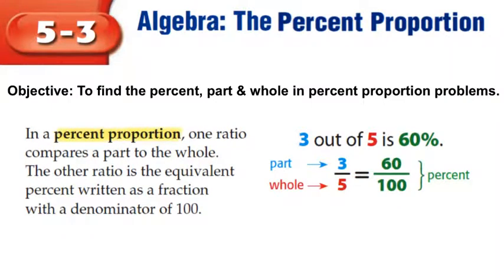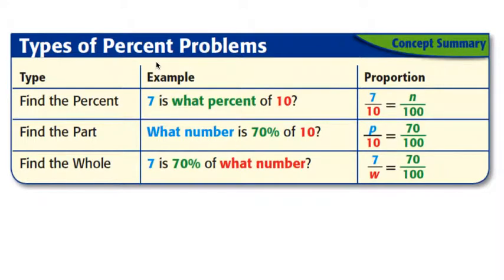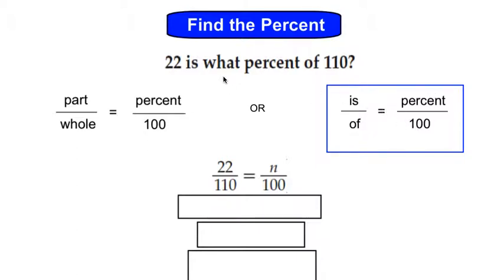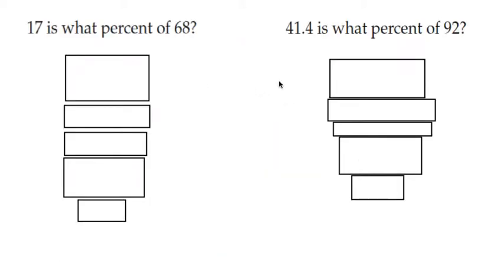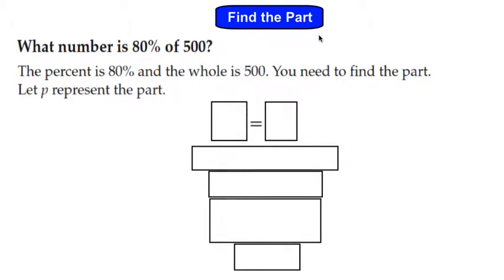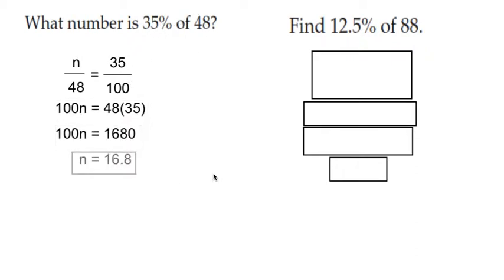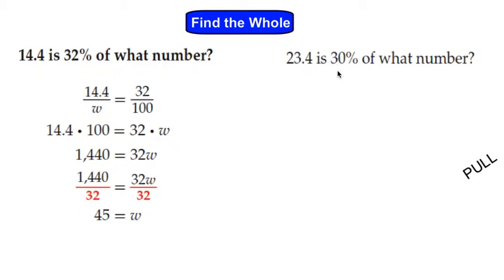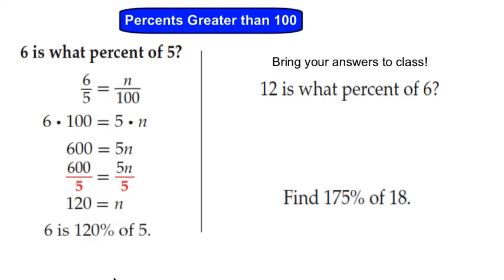Alg 1A Lesson 5-3